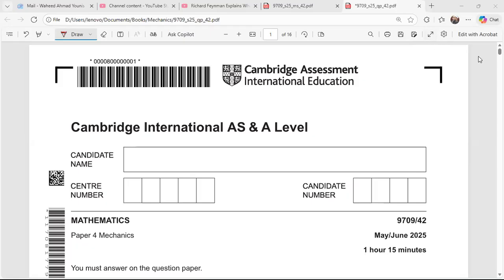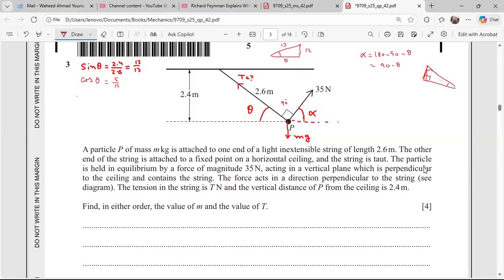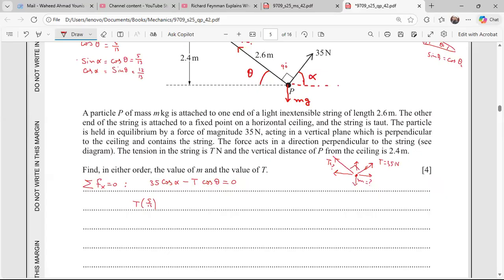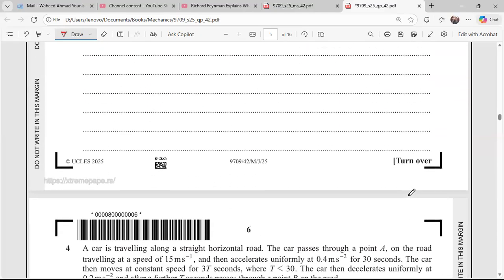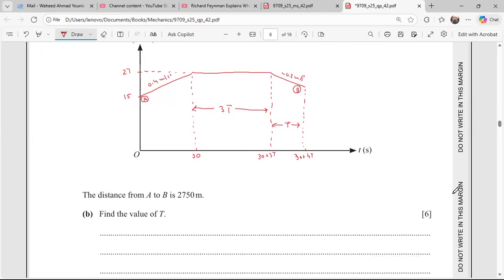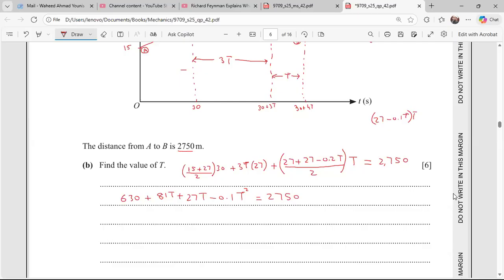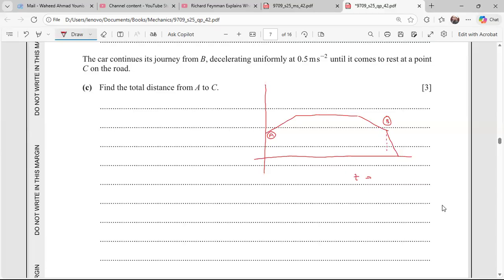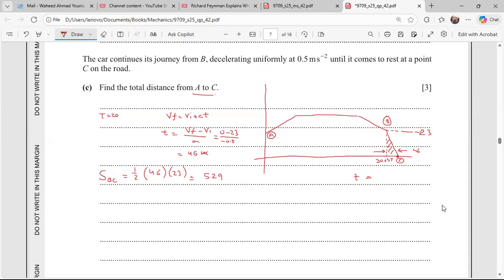9709/42/m/j/2025 Q3 - Q4 Cambridge Int AS & A Math Paper 4 (Mechanics)